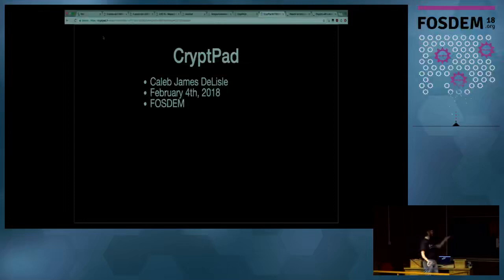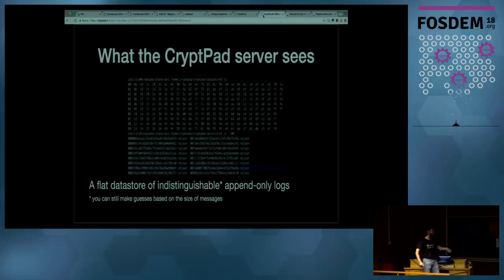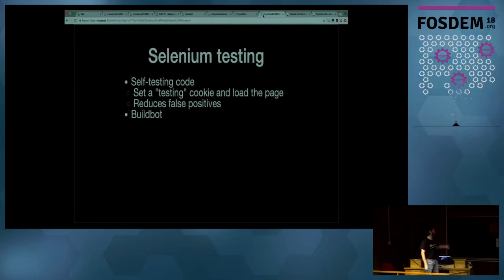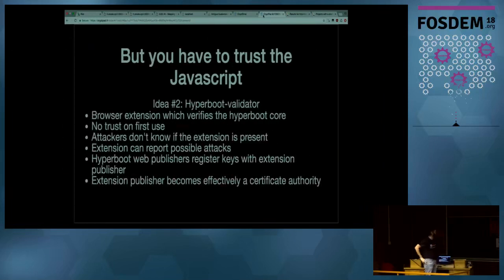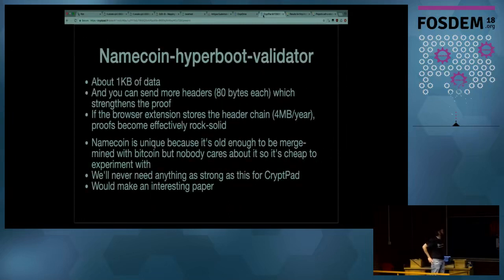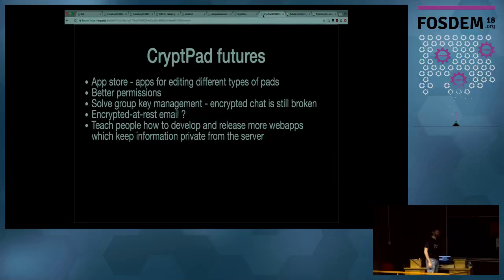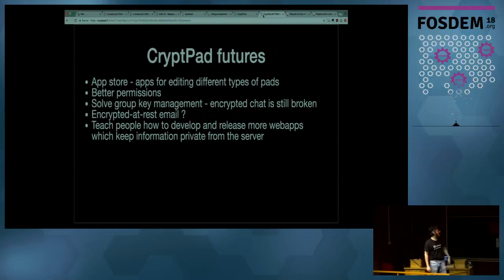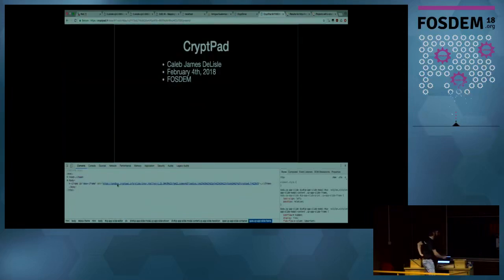CryptPad Encrypted collaborative editing without trusting the server